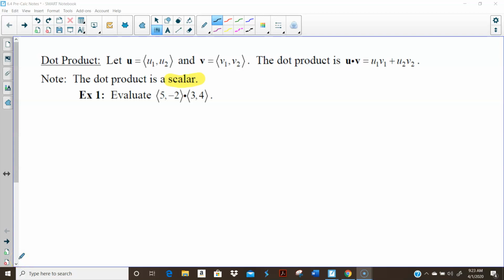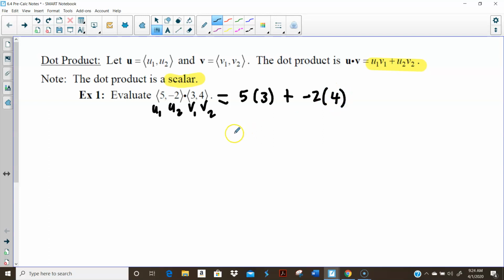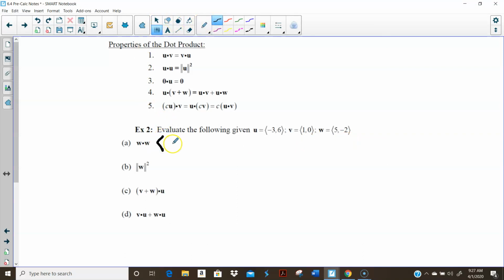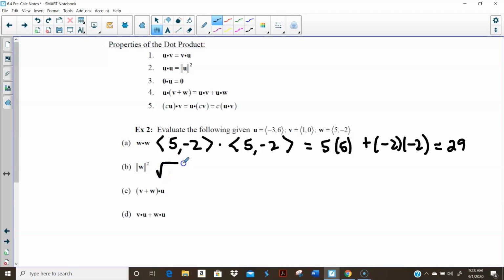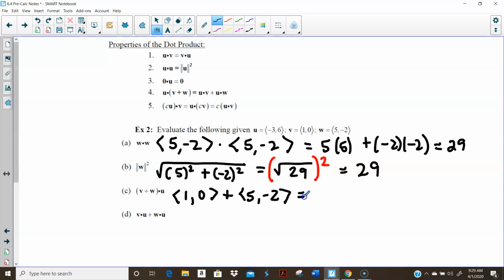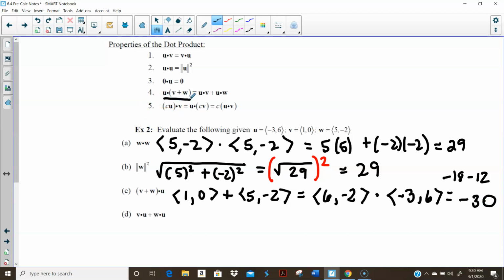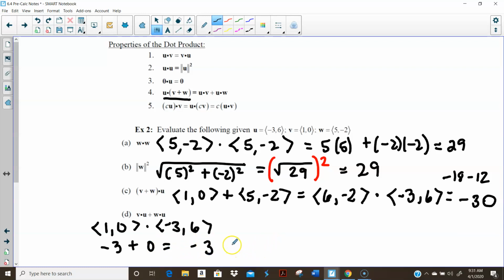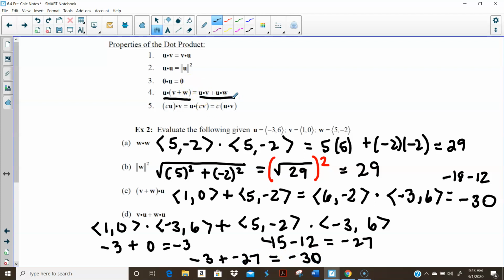6.4 ex. 1&2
6.4 ex. 1&2